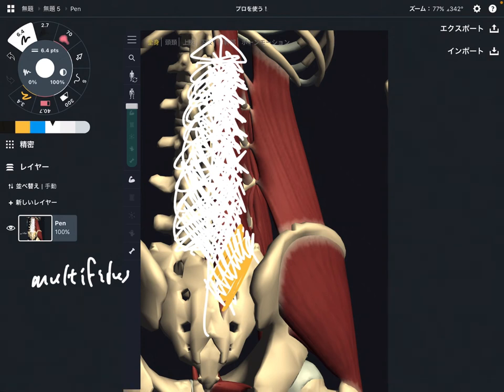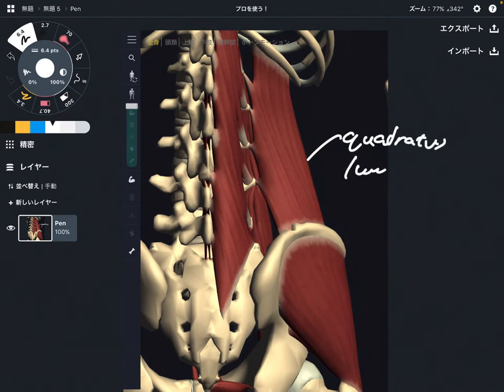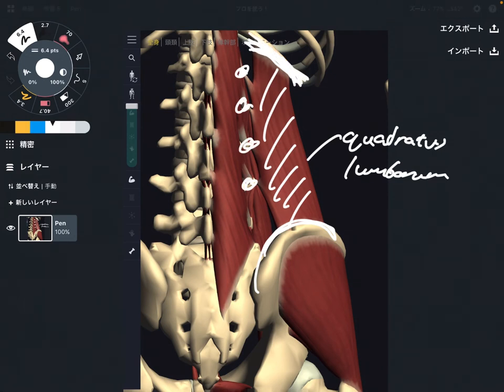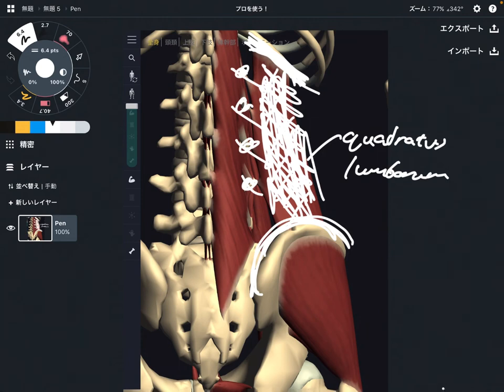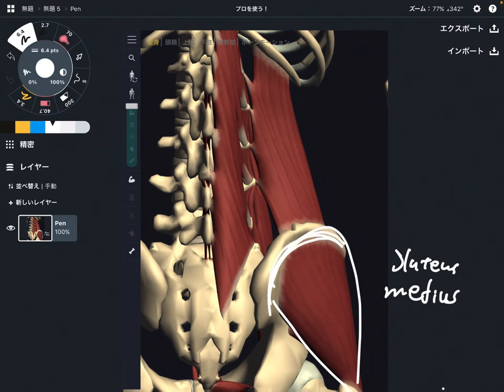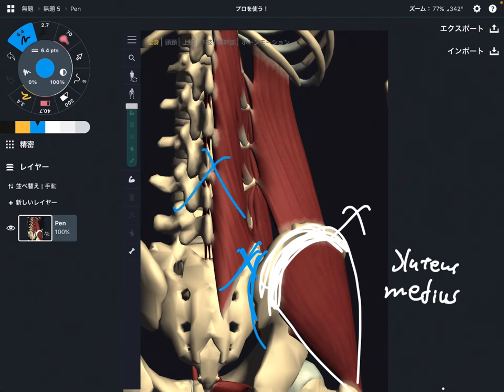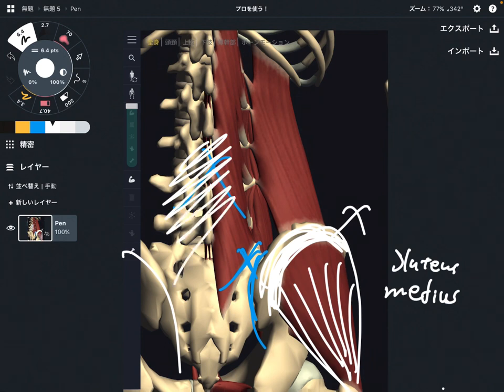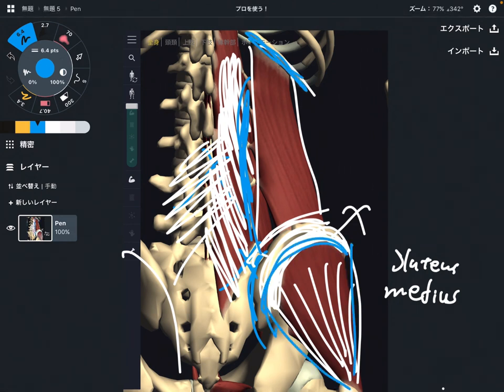3 muscles that can be cause for low back pain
In this video, I explain 3 muscles that are related to low back pain.